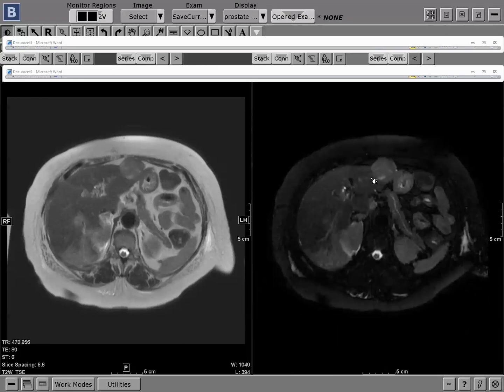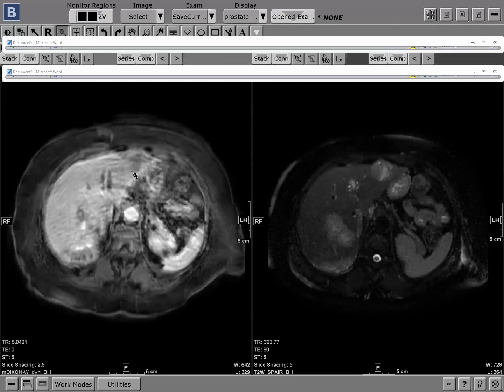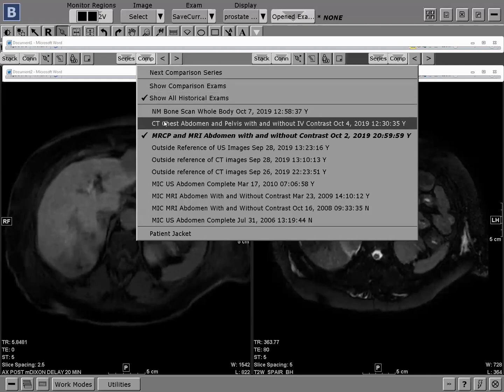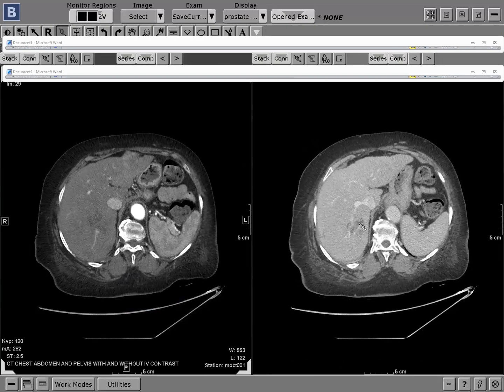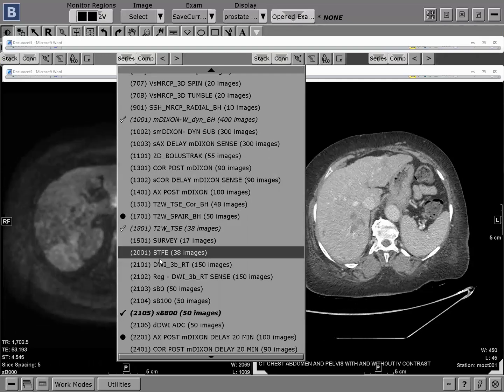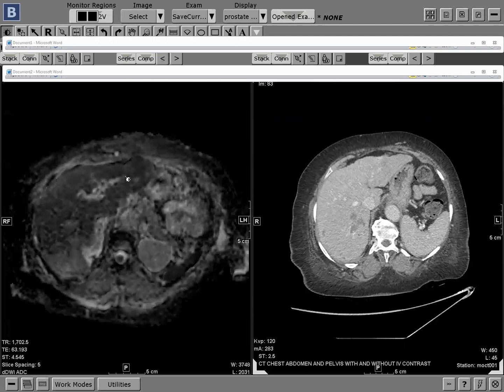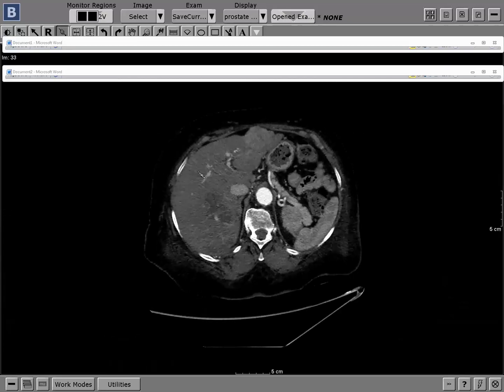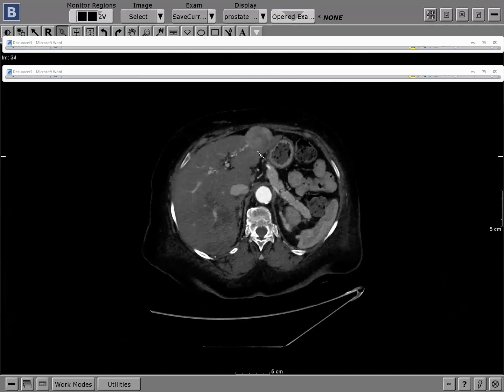Imaging Pitfall mimics of infiltrative hepatocellular carcinoma Dr. Victoria Chernyak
Hepatic infarct from hypercoagulable state mimicking hepatocellular carcinoma